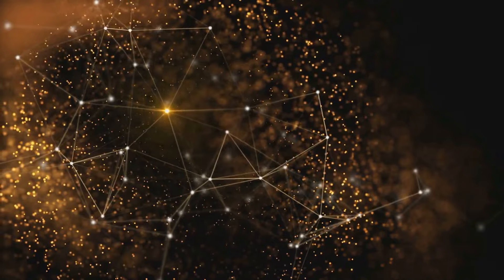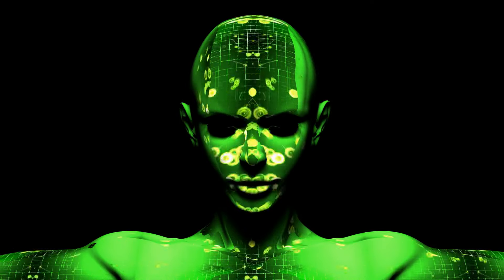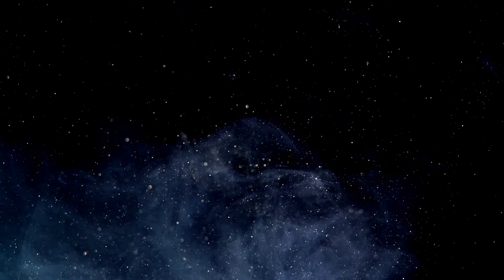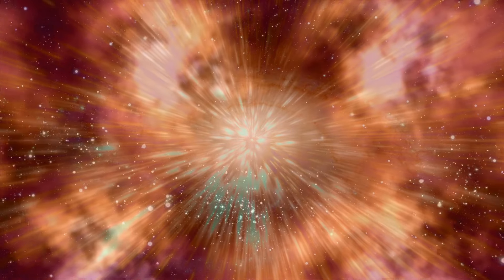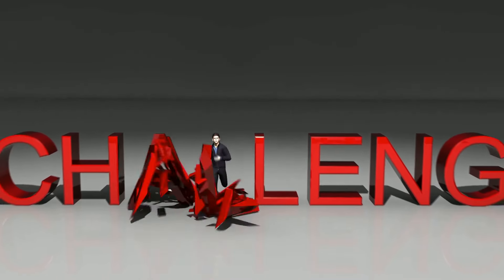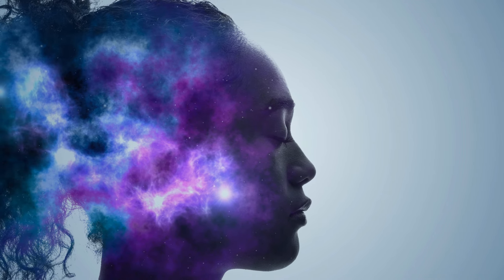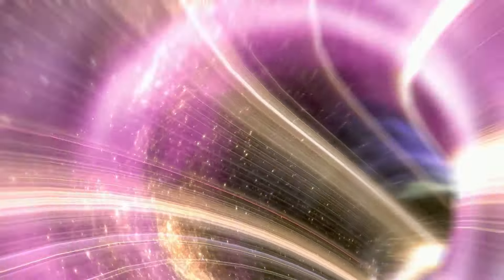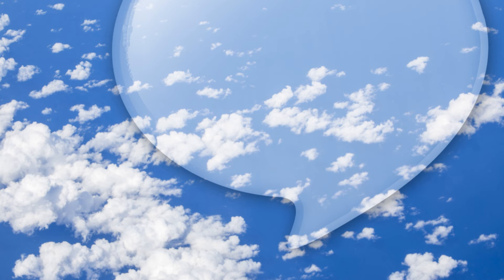Hacking the Simulation? Exploring Quantum Connections & Spiritual Awakening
In this captivating video, we delve into the fascinating intersection of quantum entanglement and spirituality, exploring how cutting-edge science and ancient wisdom converge to bridge the gap between the physical and the metaphysical. Discover how quantum mechanics might explain interconnected consciousness and the profound implications for our understanding of reality. Join us on this thought-provoking journey and uncover the mysteries that lie at the crossroads of science and spirituality.

00:00:00 The Dance of Quantum Entanglement
00:00:53 Simulation Theory
00:03:49 The Web of Oneness
00:04:48 The Journey Continues